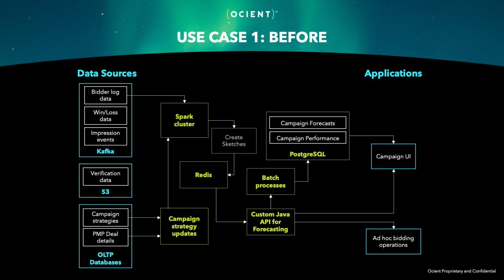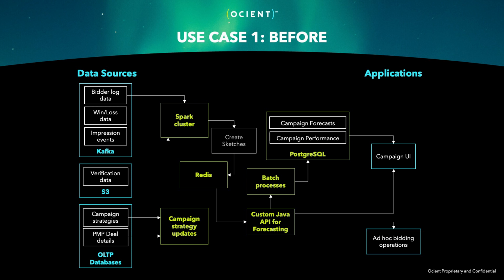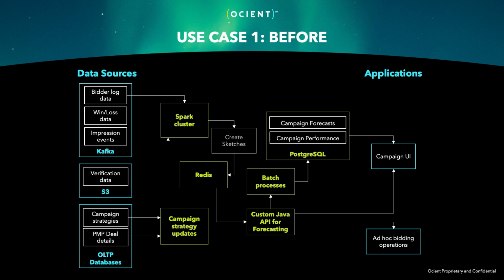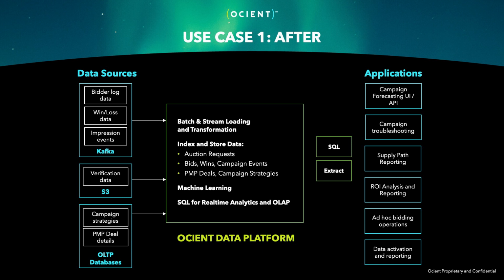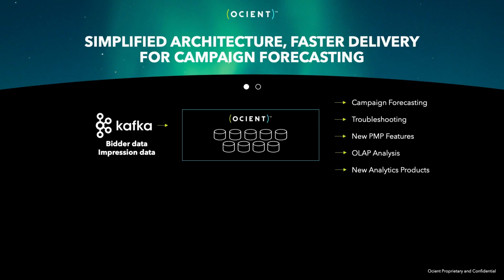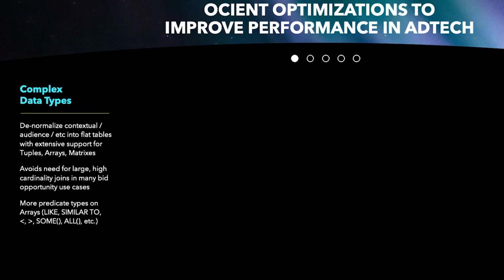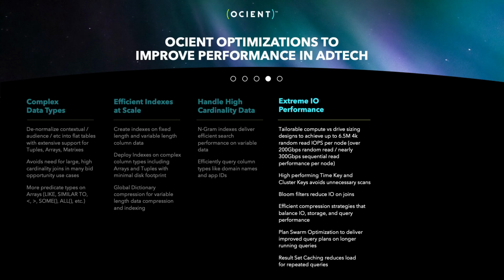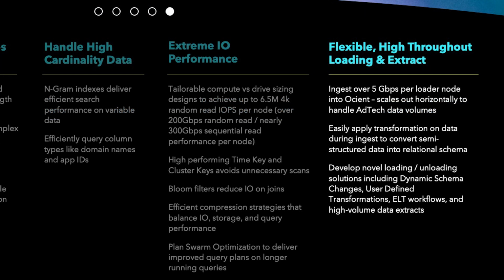How to Consolidate AdTech Capabilities in Data Platform: Closer Look at Ocient Customer Architecture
VP of Customer Solutions Shantan Kethireddy takes a deep dive into how Ocient customers are analyzing hyperscale datatsets using modern data stack and machine learning to save costs in AdTech.

Kethireddy highlights the massive amount of data that AdTech customers deal with and the need for efficient processing and analysis of disparate and semi-structured data. Kethireddy explains how Ocient's consolidated data platform allows for cost reduction and efficiency by eliminating the need for separate tools and infrastructure. He emphasizes the benefits of co-locating data using Kafka, simplifying operations as a fully managed service, and optimizing performance for the ad tech industry. He also emphasizes the importance of multi-dimensional data storage and extreme I/O performance, as well as workload management and scalability in specialized database systems.

He discusses how Ocient has taken a consolidated approach in their data platform, which enables cost reduction and efficiency by consolidating infrastructure. This approach allows for the consolidation of batch and stream loading into one system, eliminating the need for separate tools to handle different data sets. It also enables the ability to perform complex filtering, grouping, sorting, and aggregations, as well as machine learning analysis against the data.